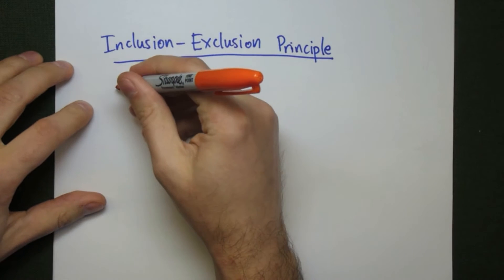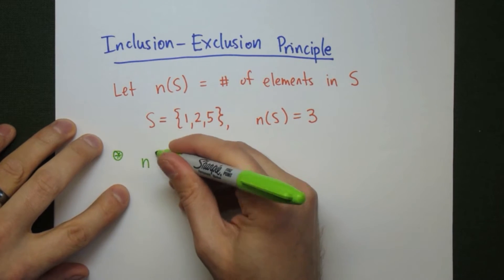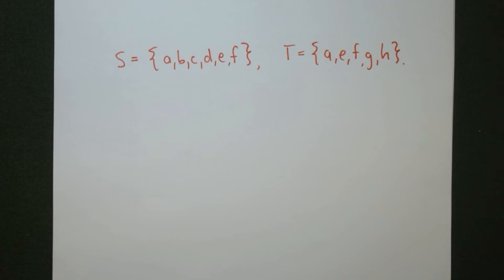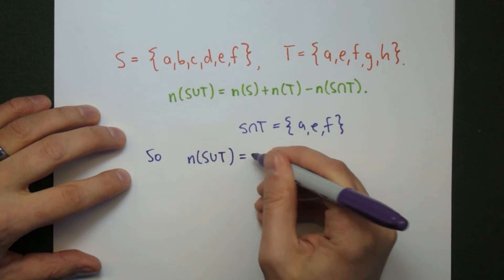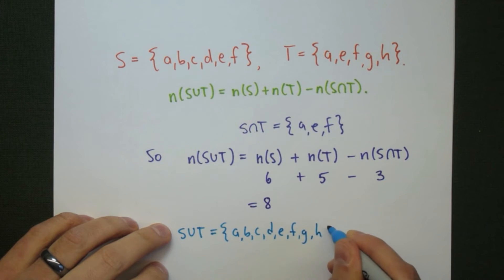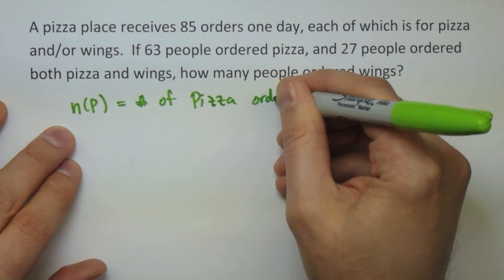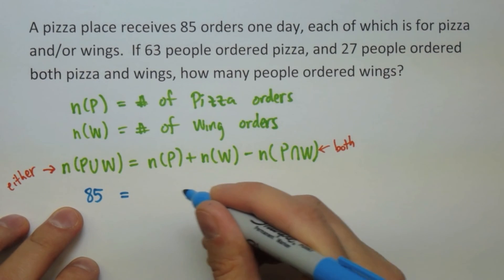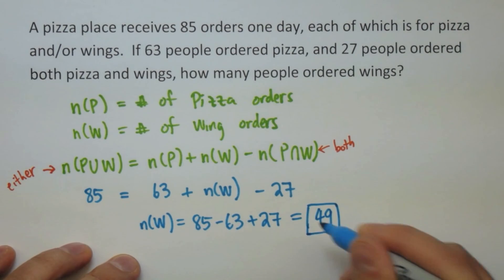Law of Inclusion-Exclusion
Counting elements in a set